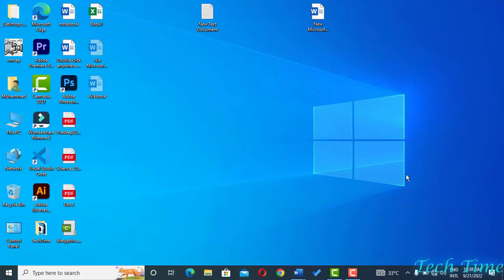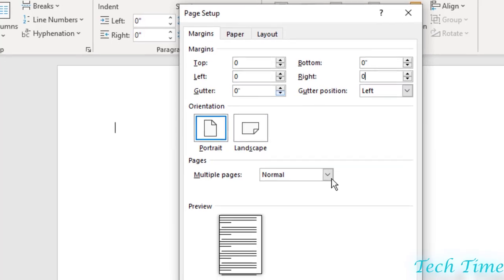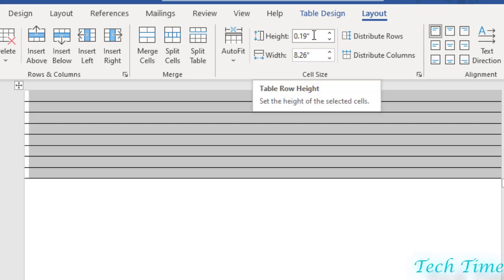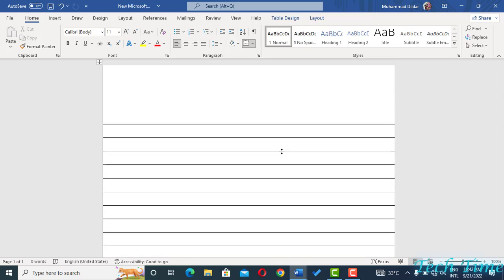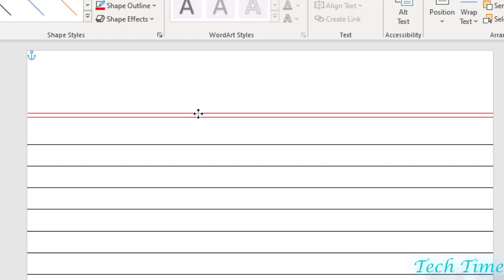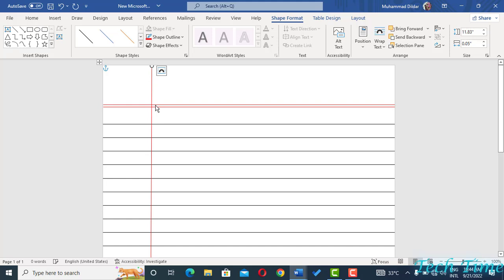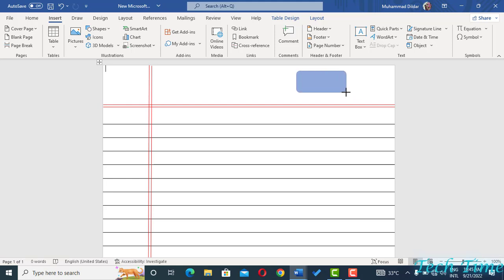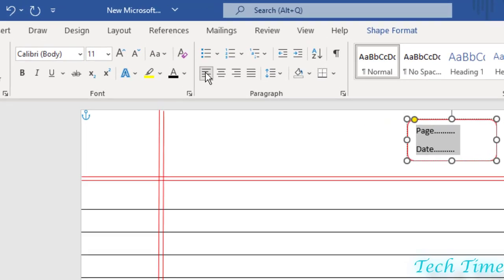How to create Notebook Page in Microsoft Word|How do I make Lined paper in word|Ruled Paper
In this video tutorial, we will show you how to create lined paper in Microsoft Word. Whether you need to write a letter, take notes, or just want to practice your handwriting, lined paper can be very helpful.

First, we will show you how to create a simple lined paper using tables. This method will allow you to customize the spacing and color of the lines.

Next, we will show you how to use the built-in "Ruled Paper" feature in Word. This feature provides a variety of lined paper templates to choose from, including college-ruled, wide-ruled, and narrow-ruled paper.

Finally, we will show you how to create your own lined paper template that you can save and reuse in the future. This will save you time and effort when you need to create lined paper again.

With the tips and tricks provided in this video, you'll be able to create the perfect lined paper for your needs.